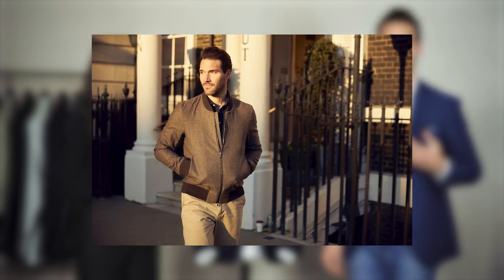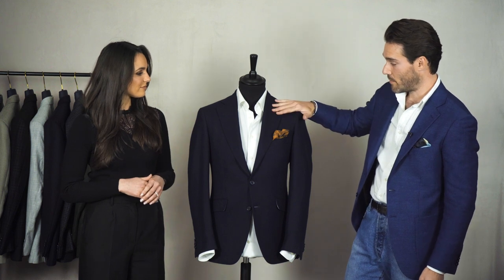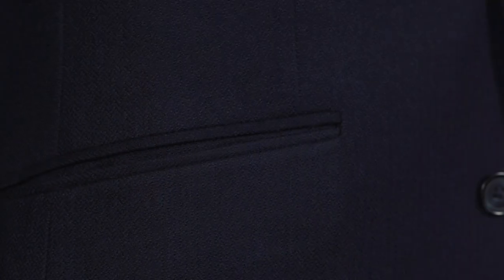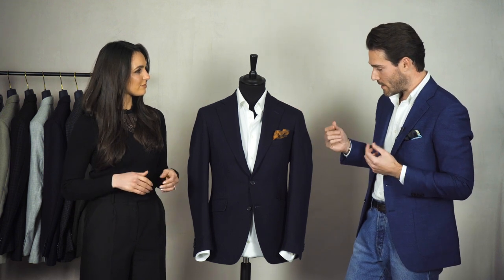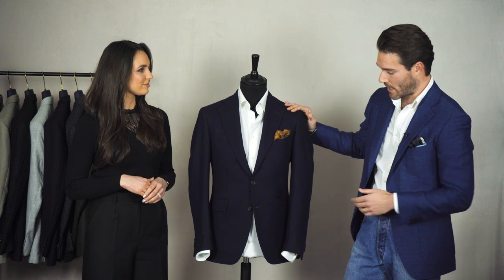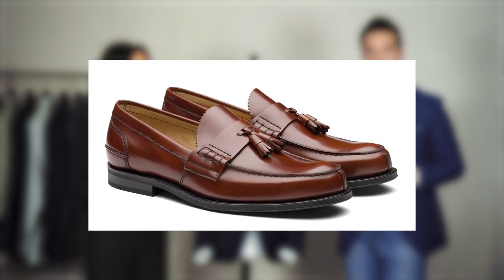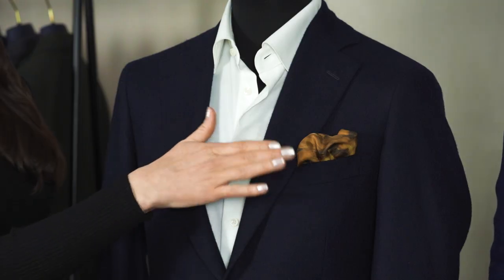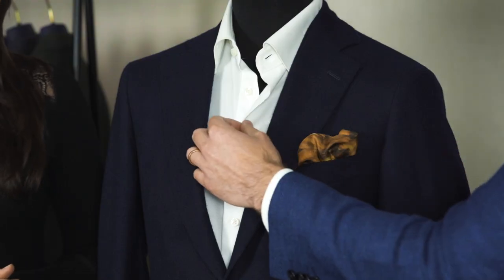How to Dress Down a Navy Jacket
In our video Leah is joined by Menswear Enthusiast Austin Pollak to walk through the specifics of dressing down a tailored jacket.

Video Transcript
Today we're going to be talking about how to dress down a navy jacket.

Hi, I'm Leah from Rampley & Co and today I'm joined by Austin a menswear enthusiast. So hey Austin.

Hi.

Tell us a little something about yourself.

Sure so I'm from Chicago. I moved to London a couple of years ago and I've always been really interested in menswear and found myself sort of floating in and around the London menswear scene reading all the blogs and just digesting as much as I can being in the city now which is let's say more sartorially inclined than Chicago.

That's great that you're here. So what can you tell us about this look that you've put together for us?

So this is a look that I wear quite often it is uh what we're doing here is we're dressing down a tailored jacket which I think is one of the most relevant ways to dress these days because this look here will be formal enough for most business settings but it also will not look out of place at a pub or a restaurant after work. That said there are certain style elements that you should pay attention to when you are dressing down a tailored jacket and certain things that I look for my eye generally starts from the top of the jacket and works its way to the bottom. So the first thing is the shoulder line I think that a jacket with more natural softer shoulders lends itself to being dressed more casually than for example a jacket with much stronger more sculpted shoulders.

The second is the lapel. There are three lapel shapes the shawl a peak and a notch. This is a notch lapel which again is the most casual of the three and lends itself to being dressed down. So working down from the lapel to the pocket which is the next style element that I like to consider when dressing down a tailored jacket so this jacket has a flap pocket as do most tailored jackets and I would be completely fine leaving the house with a flap pocket but personally, I like to actually tuck in the flap pocket to make what's called a jetted pocket and the reason that I like to do that is when you're dressing down a tailored jacket oftentimes people's attention might be on the more casual aspects of your outfit like your trousers and so I want to keep the jacket a little bit more streamlined which I think a jetted pocket does. And then lastly are the jacket's vents. There are three types of vents uh vent options when it comes to tailored jackets: no vents, a single vent or a double vent. Luckily double vents are the norm which is what this jacket has and which is what I'm wearing here and it's also the most casual of the three options so again it lends itself to being dressed down.

And what do you like about the material of this jacket?

So this is quite a rich deep navy which normally would lend itself to being more formal but because this is actually a woollen fabric it has a lot of texture to it and in fact, there's a slight herringbone pattern going through it. Those aspects give it a more casual laid-back nature compared to for example a worsted suit fabric that tends to be a little bit shinier and finer that obviously is more at home in a place of business than you know being dressed down with casual trousers.